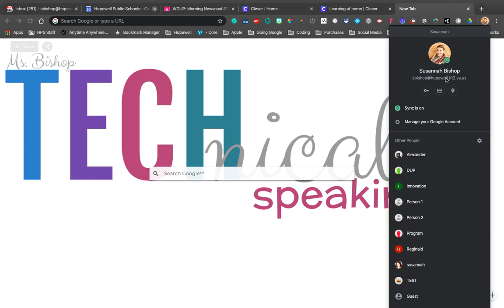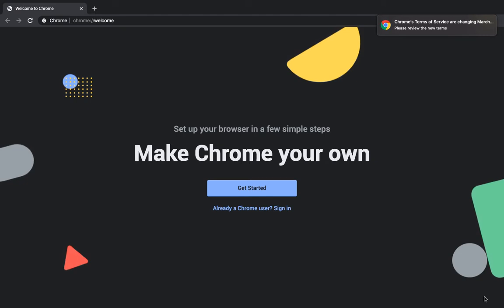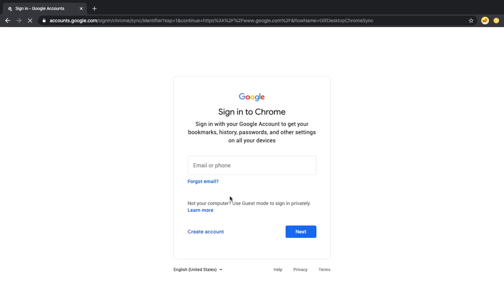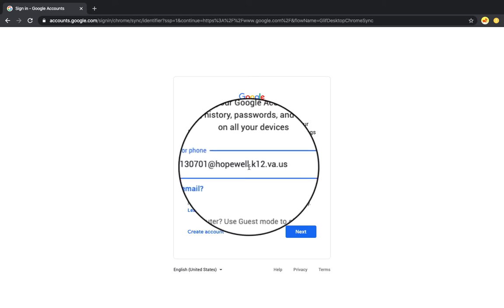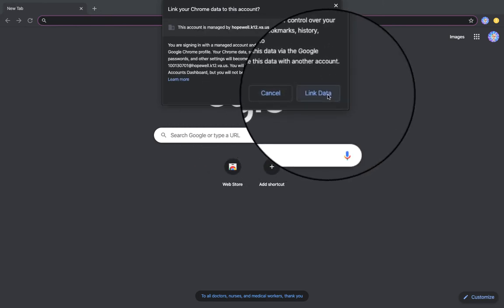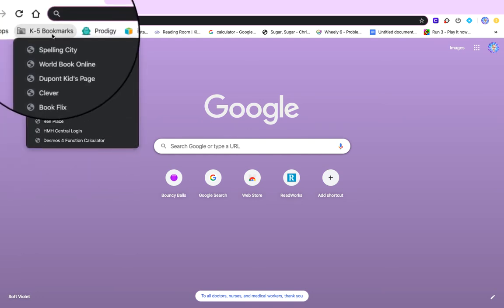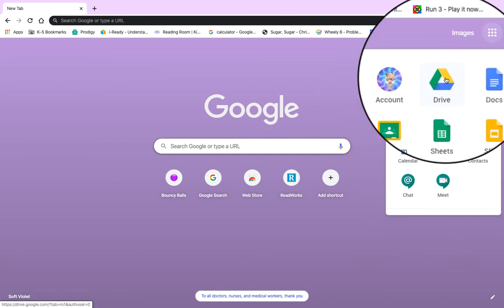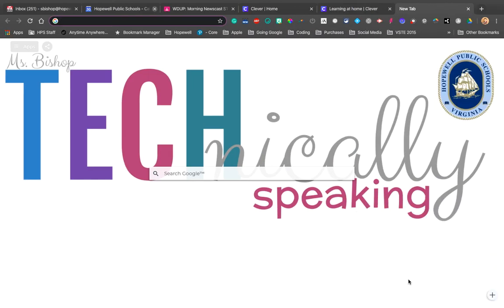Signing In to Your HCPS School Google Account on Personal Device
Here is a brief tutorial on how to sign in to your HCPS Google Account from a computer that is not your school-issued Chromebook.